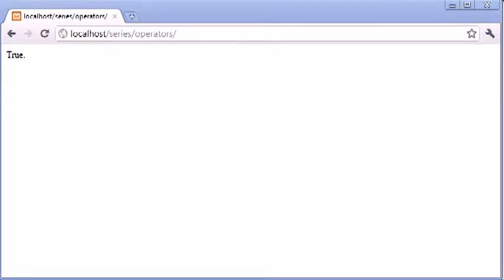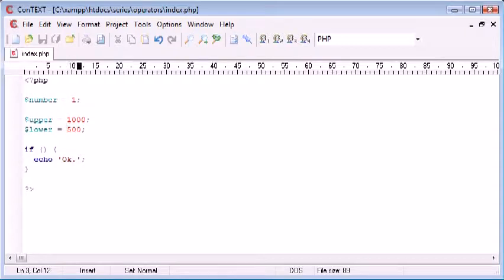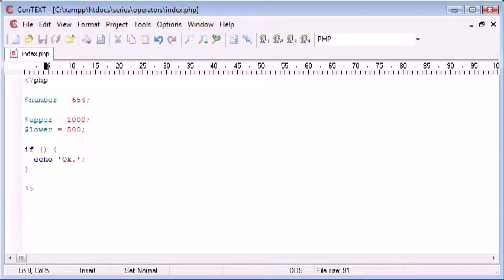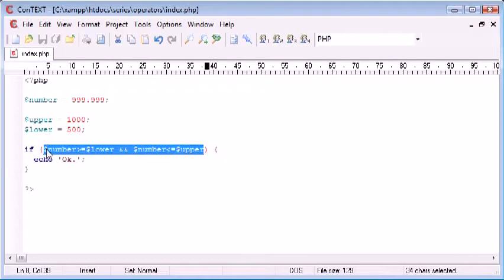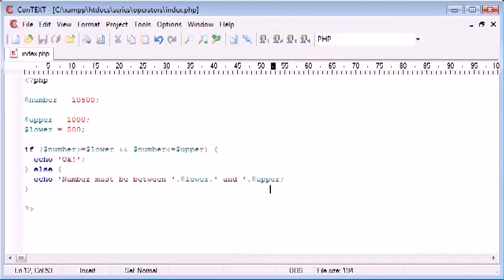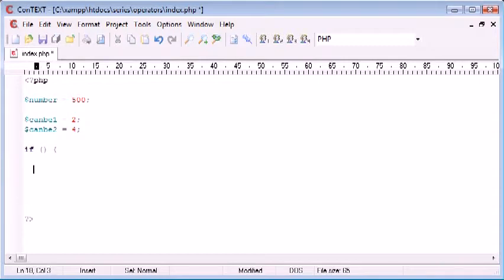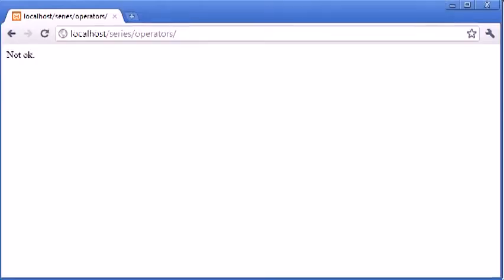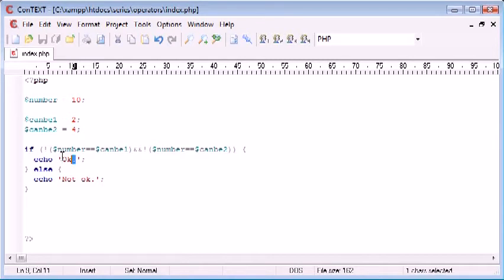Beginner PHP Tutorial 23 Logical Operators flv